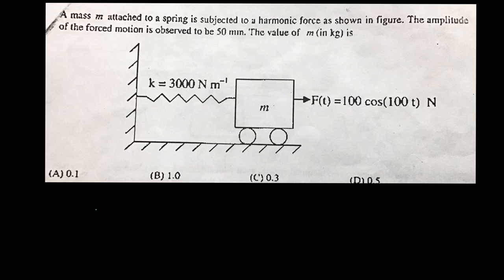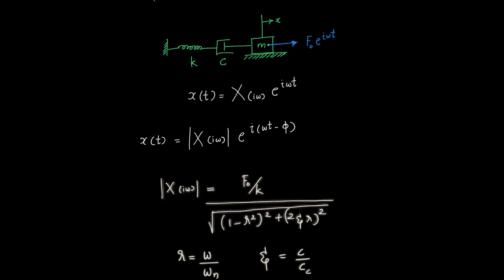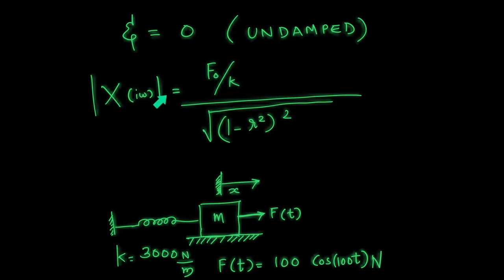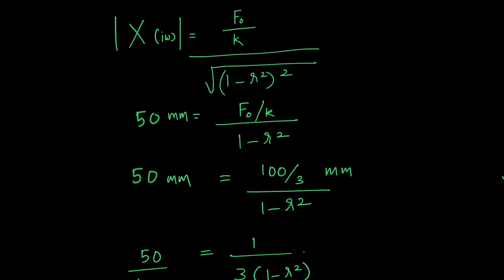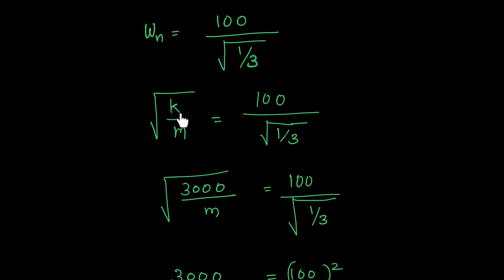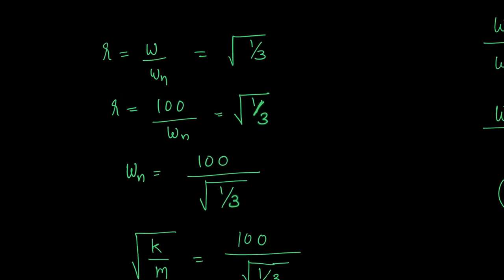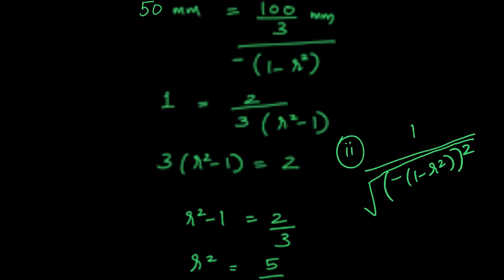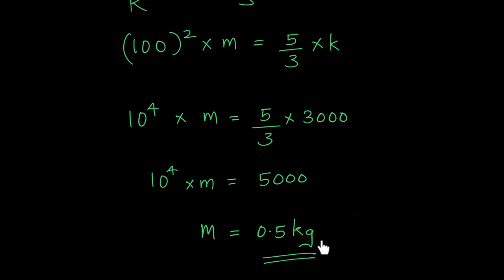GATE PREVIOUS YEARS QUESTION with Solutions | Mechanical Vibration| Forced Vibration